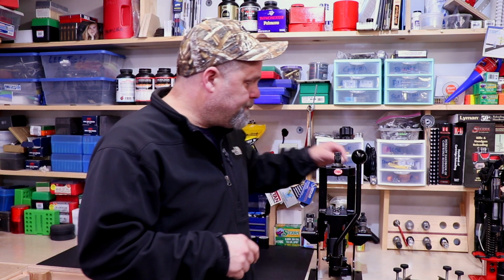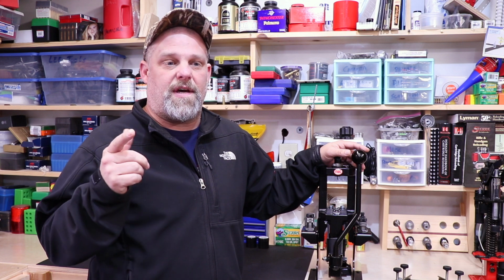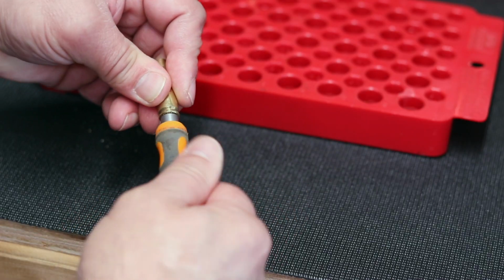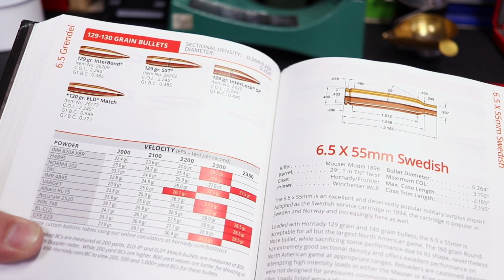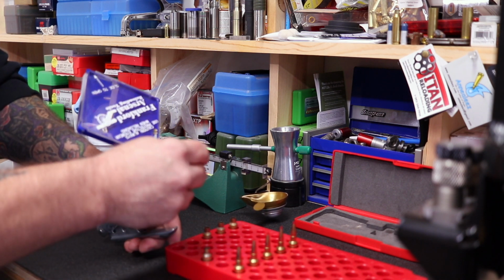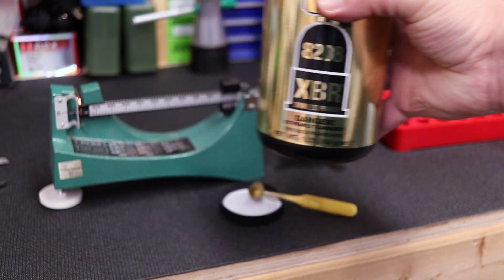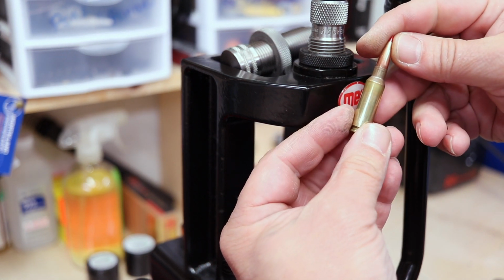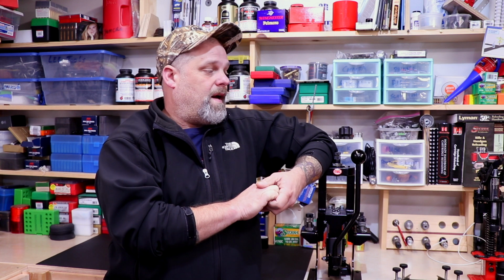6.5 Grendel Reloading, MEC Marksman and Mighty Armory. Great Combo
Today we are reloading the 6.5 Grendel round. This is a great little round, often referred to as the little brother of the Creedmoor. The Grendel has very low recoil and if you work up the right reload it can be very accurate! I've found that finding good components and using high quality tools like Mighty Armory and the MEC Marksman really help dial in the accuracy!

Below you'll find some links to the products we use and also the video on how to make homemade case cleaner!
How to make your own case lube!

MEC EZ Pac Shotshell Organizer

MEC Funnel

MEC Bottle Support

MEC Charge Bar

MEC 9000GN Press

Best Scope on the Market, it the one I use personally
Duck Targets
Turkey Targets
3D Targets

Bench Block
Tekton Punch Set